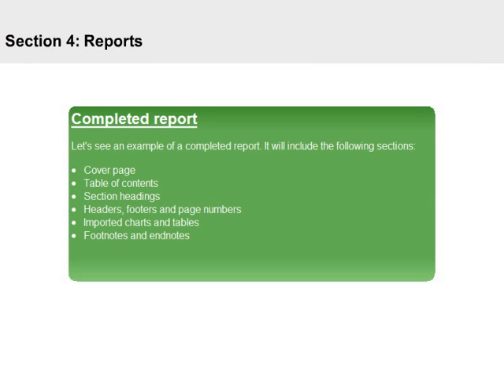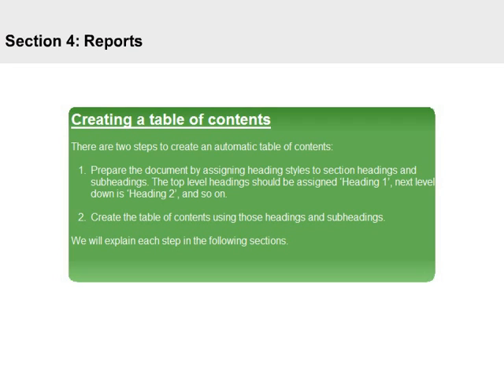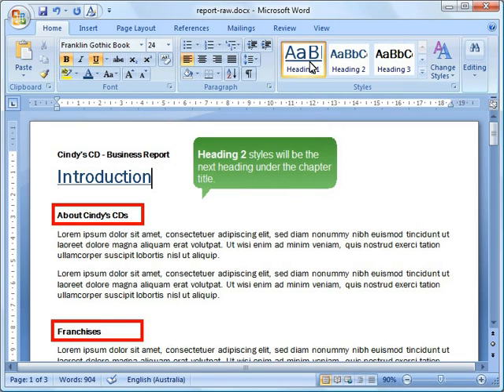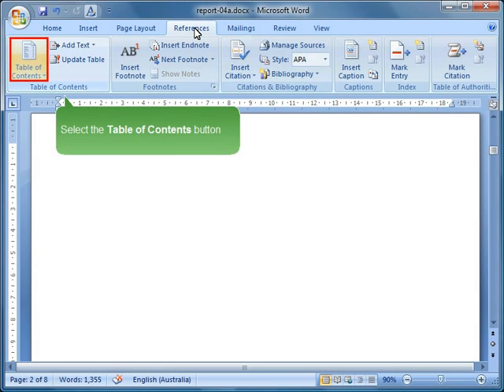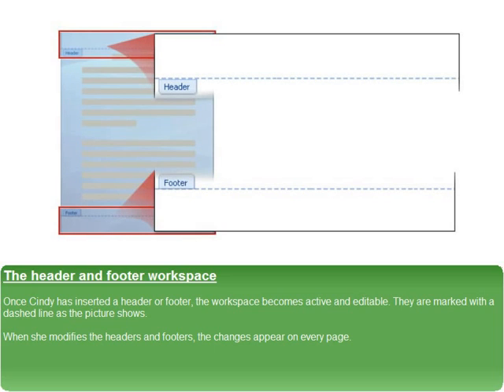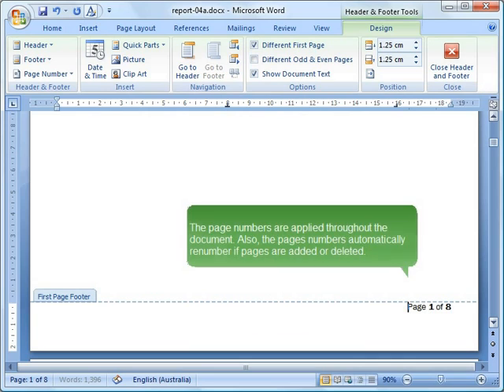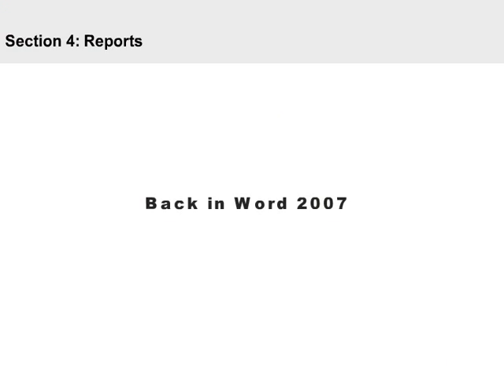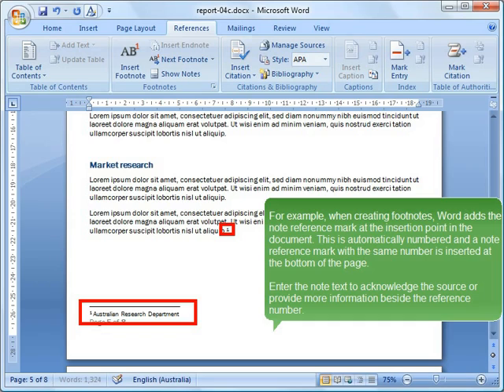BSBITU401A Section 4: Report